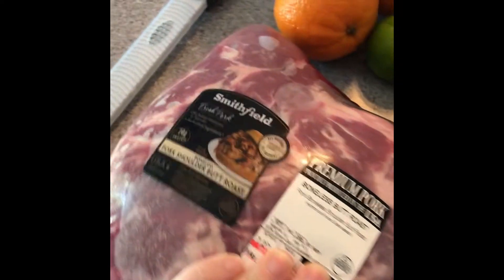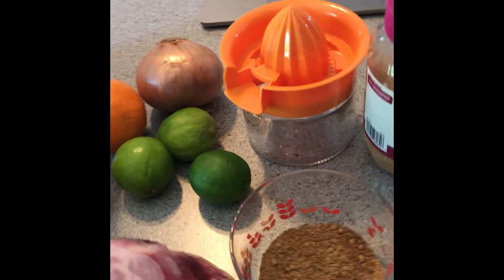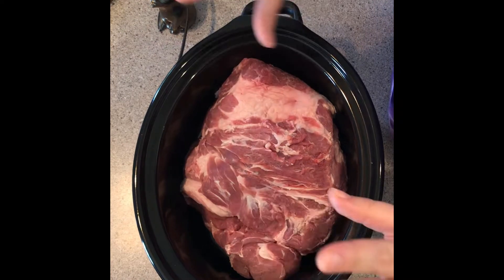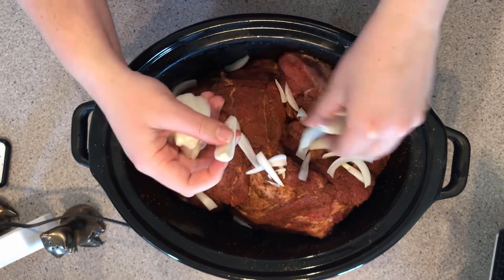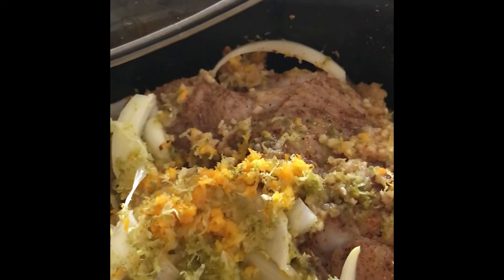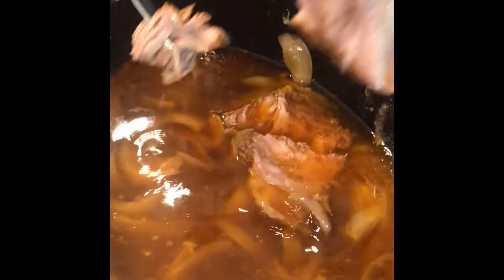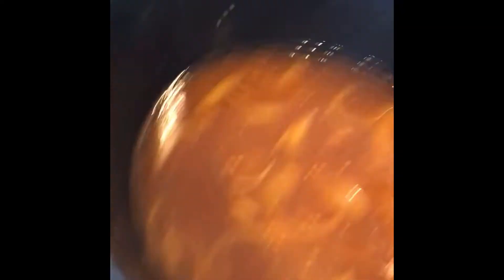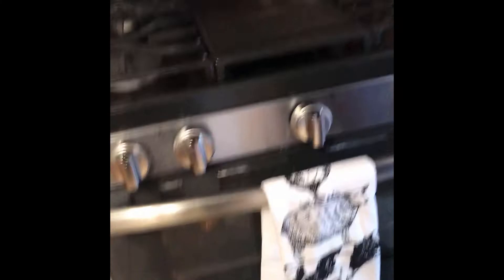WUMC Devotional - 05-07-2020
Join us for today's delisiousdevo with guest chef's Monica and Tommy Springman!